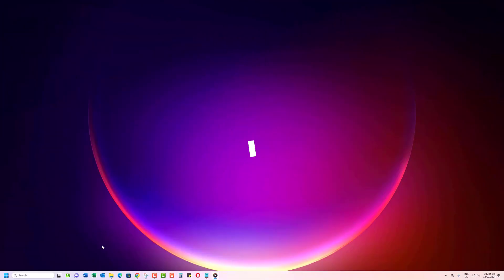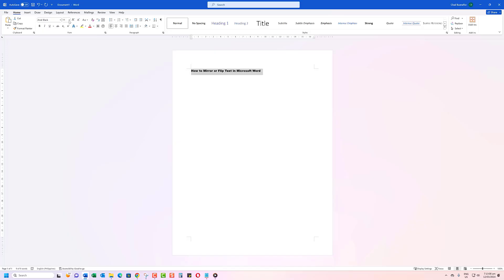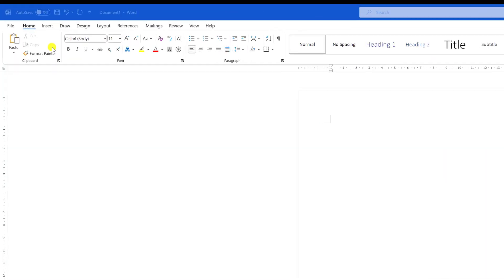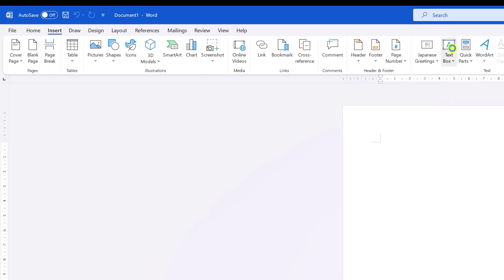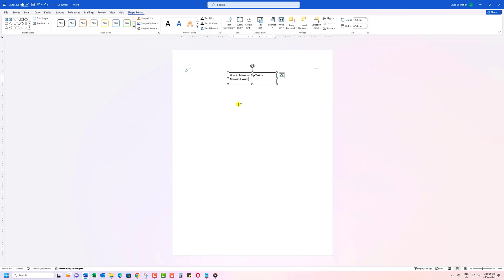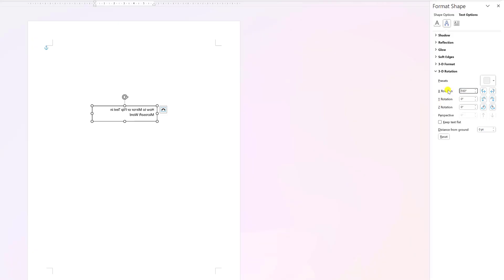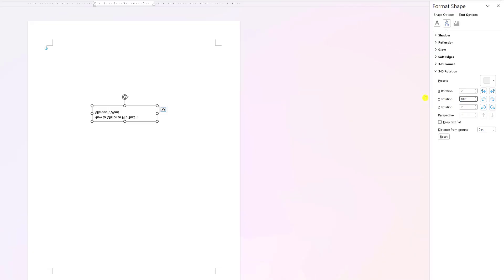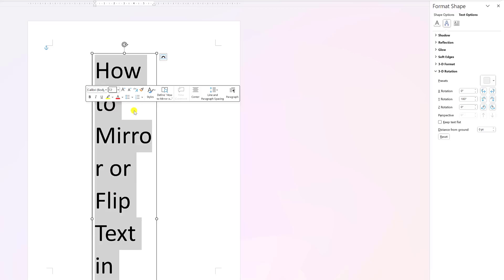How to Mirror or Flip Text in Microsoft Word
🔄 Unlock Creativity: Learn How to Mirror or Flip Text in Microsoft Word! 🔄

Ever wished you could add a unique twist to your documents? 🤔 Well, with our step-by-step guide on how to Mirror or Flip Text in Microsoft Word, you can do just that and more!

Mirroring or flipping text in Microsoft Word isn't just about adding a cool visual effect - it's about enhancing your documents, making them stand out, and grabbing your reader's attention. Whether you're designing flyers, creating eye-catching headers, or simply looking to add a creative touch to your documents, mastering this technique will take your Word skills to the next level!

🎨 Where Can You Use This Knowledge?

Designing eye-catching posters or flyers for events or promotions.
Creating unique headers or titles for documents and presentations.
Adding a creative touch to invitations, cards, or personal projects.